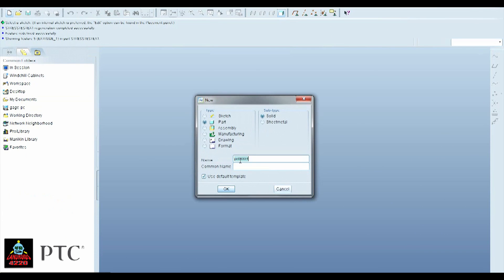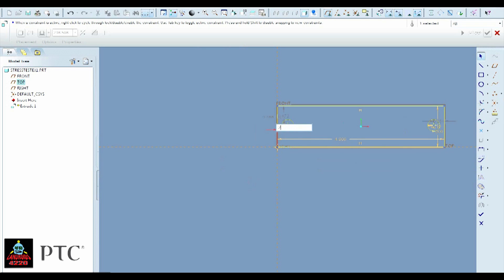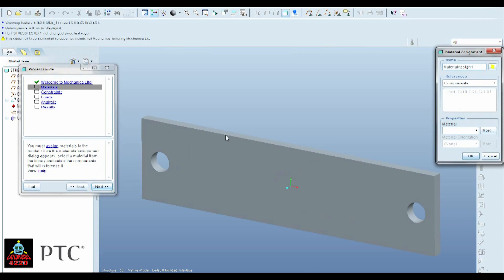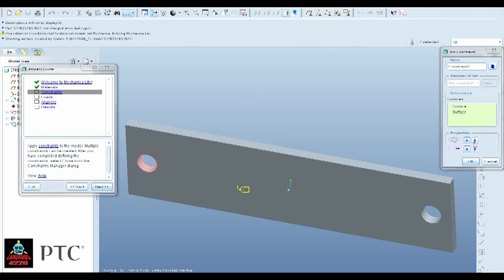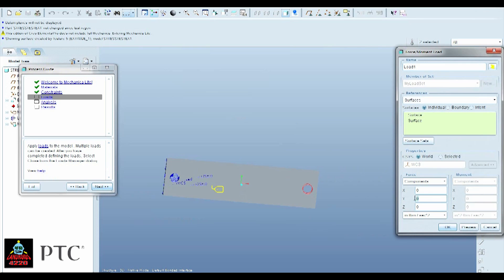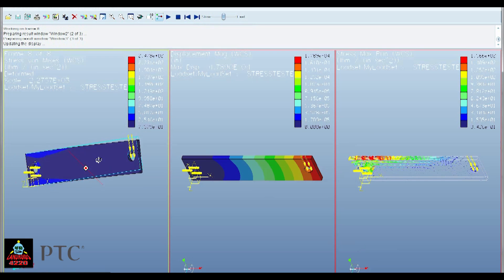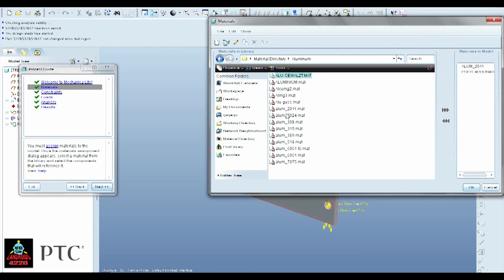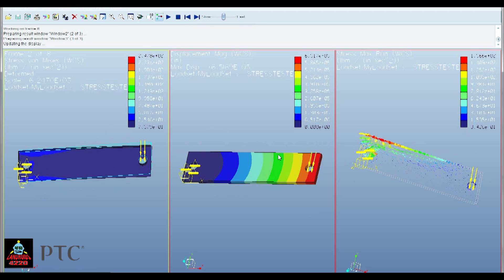Landroids PTC Tutorial - Stress Test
A short tutorial on using PTC/Creo to stress testing a part for FIRST Tech Challenge robot design.
(Sorry about the low screen resolution)